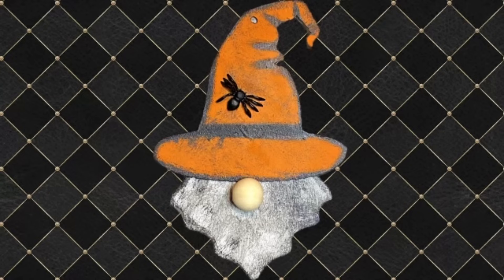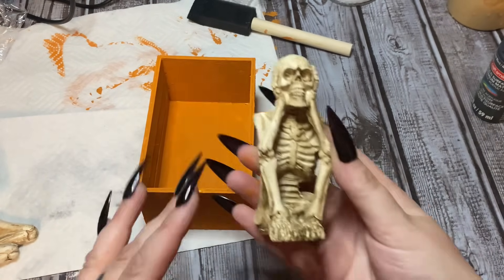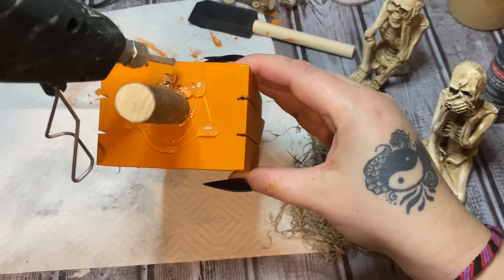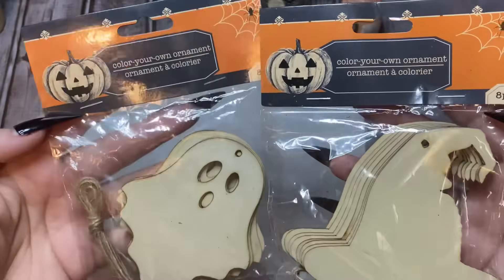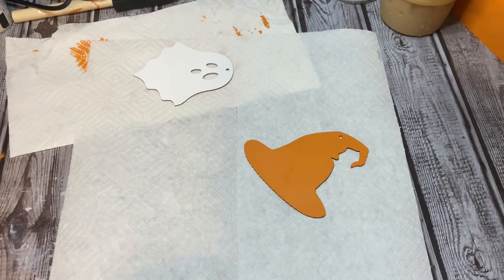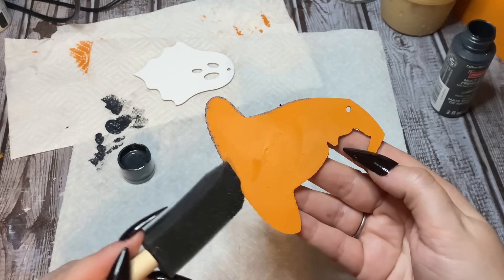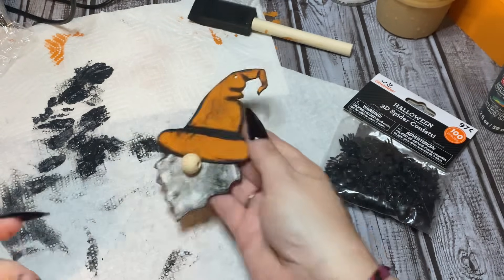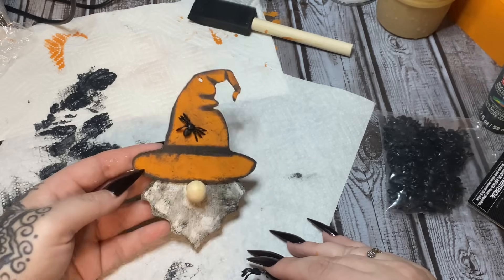Easy Dollar Tree Halloween DIY | Halloween Gnome DIY | Dollar Tree Pumpkin DIY